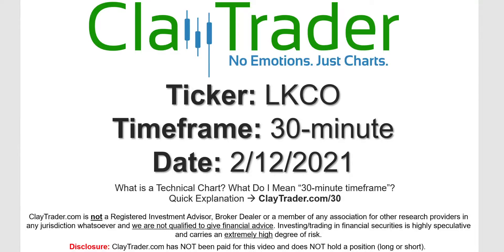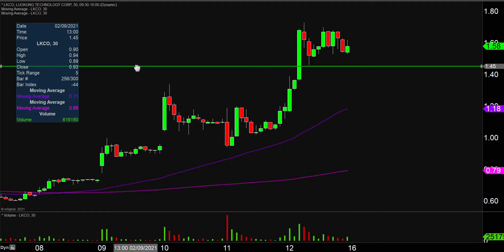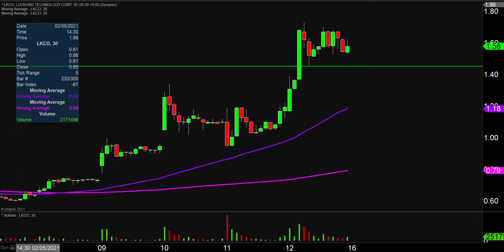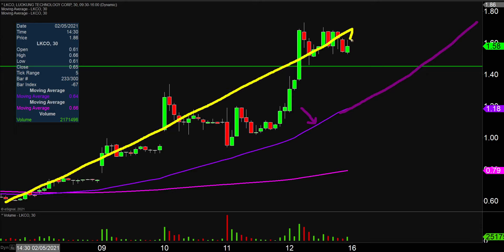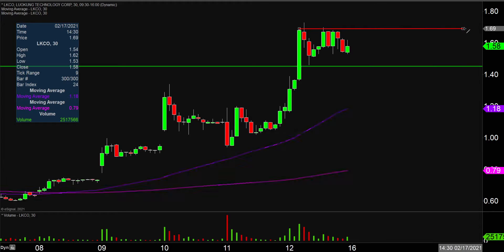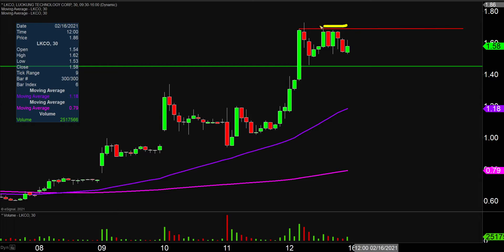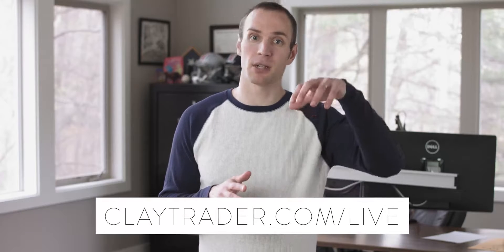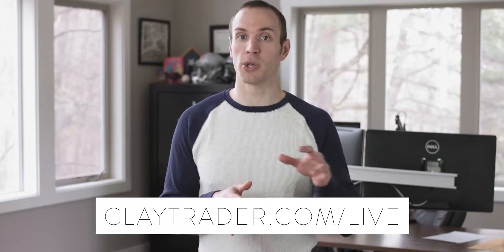Luokung Technology Corp. - LKCO Stock Chart Technical Analysis for 02-12-2021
Learn how to read stock charts and identify technical patterns as ClayTrader does a quick stock chart review on Luokung Technology Corp. (LKCO).